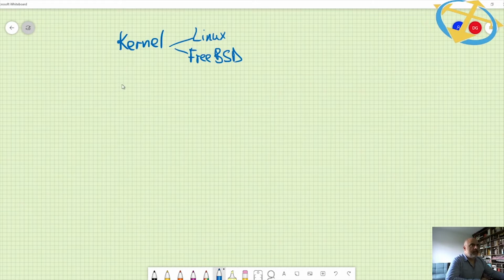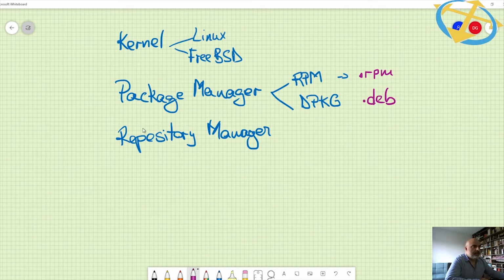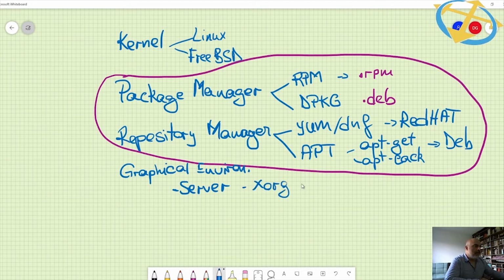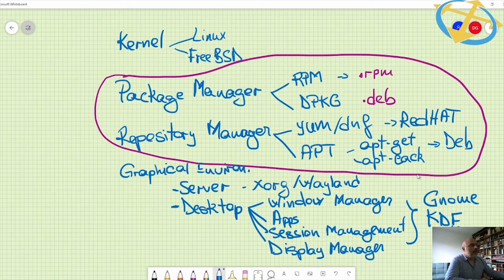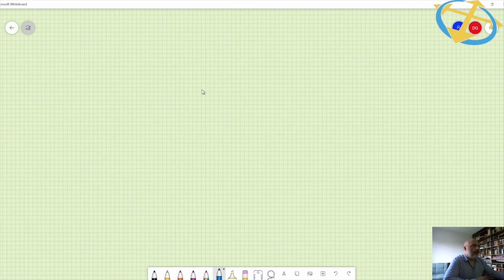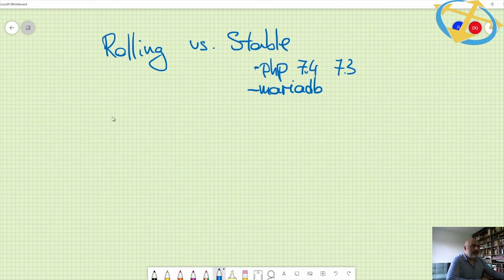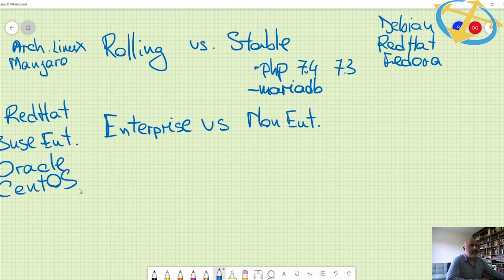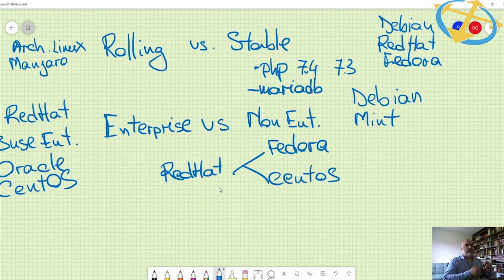Linux Distros Choices part II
Continuing on the linux distro choices series, I will show you in this one a couple of options that you have with those linux components.
We will talk about things like rolling vs stable, or enterprise vs non-enterprise, and so on.